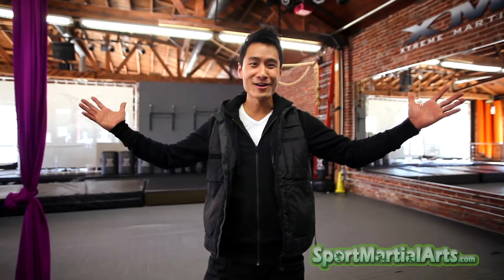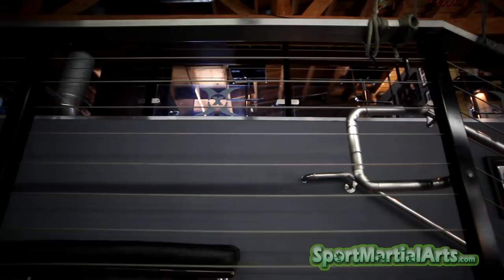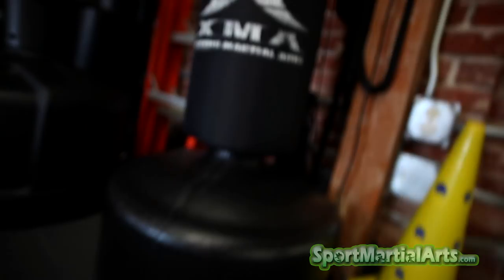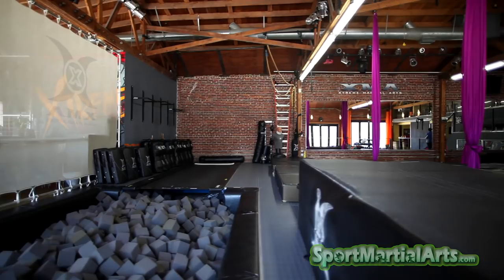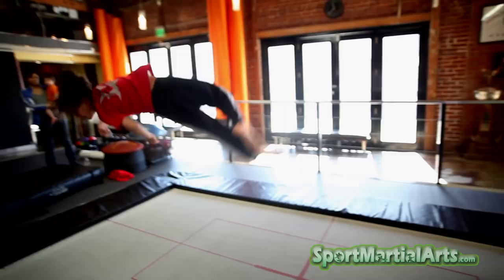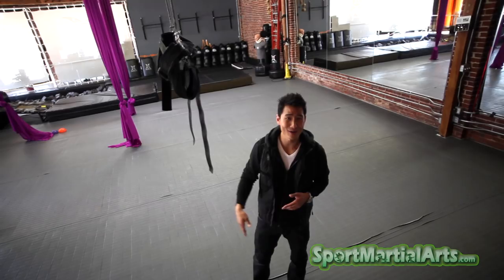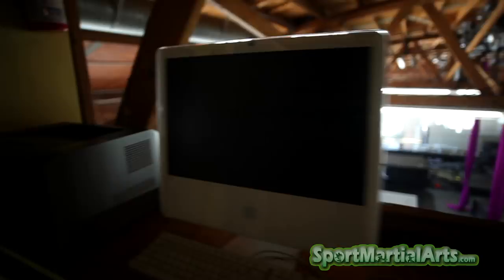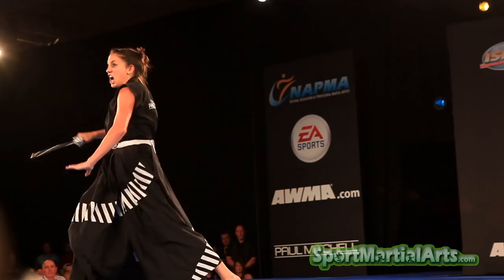Mike Chat - XMA World Headquarters Tour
Mike Chat allowed us to stop in and see the famous XMA school! It is very creatively designed and has many practical learning tools.